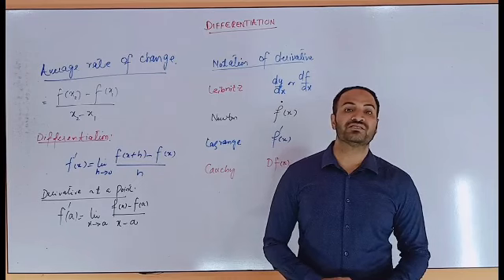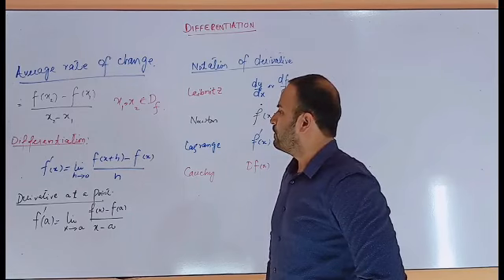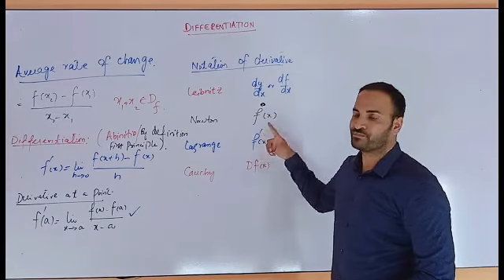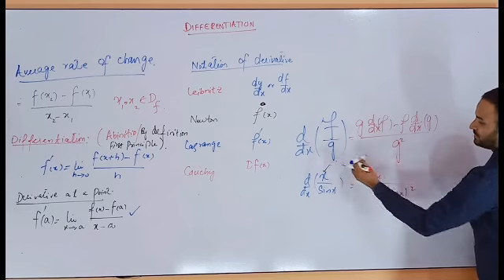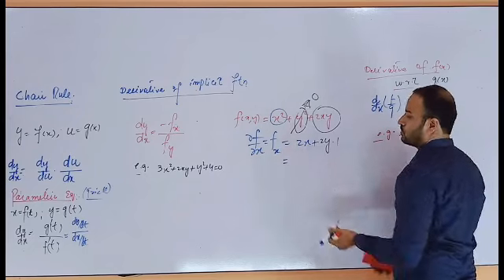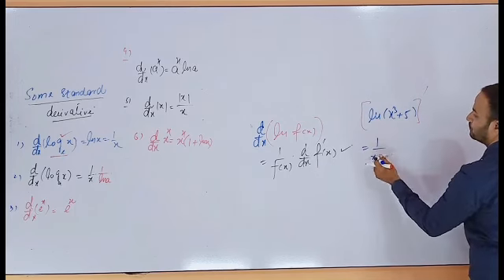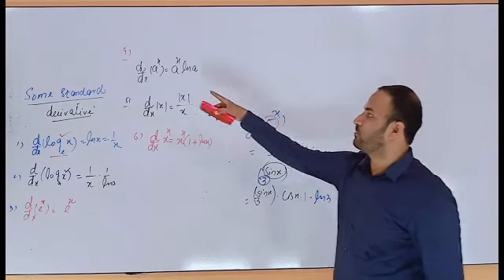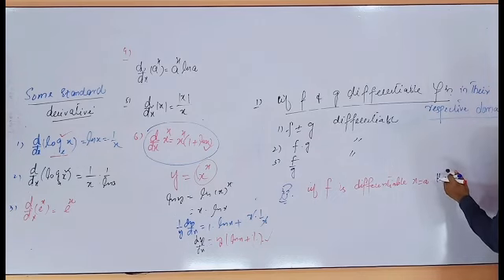Derivative 1st Half Chapter.By Rashid Ayub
In this video you can learn about the Half Chapter of Derivative which appeared in different entrance exams,like UET NUST GIKI FAST.
This video is important for Competitive Examinations  , CSS, PMS,  NUST, GIKI , IBA , UET, LUMS , FAST, ETEA, LECTURER TEST  , PPSC , ECAT , MDCAT And Board Exams.
 For solved all board exams of intermediate, and solved entry test paper of NUST,UET,FAST,GIKI,And MCQ'S of all subject of  Bs math